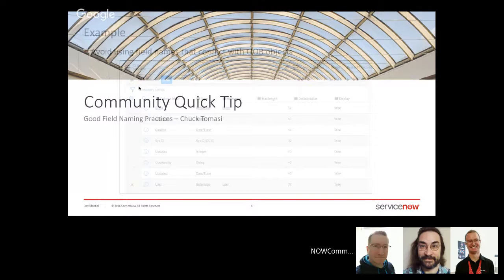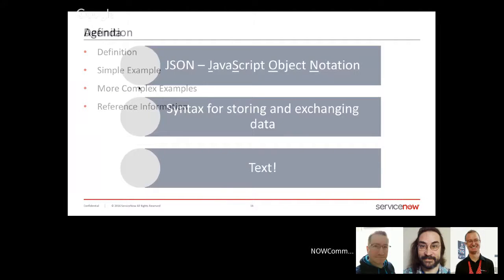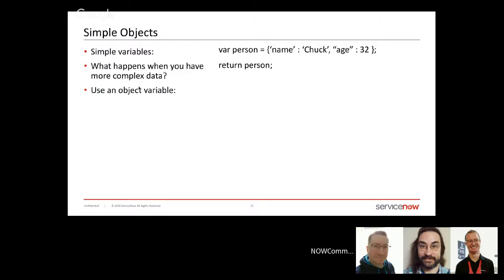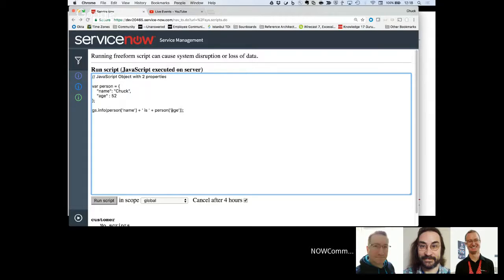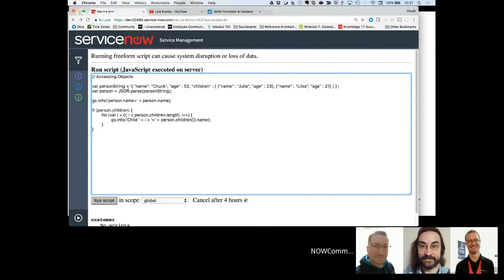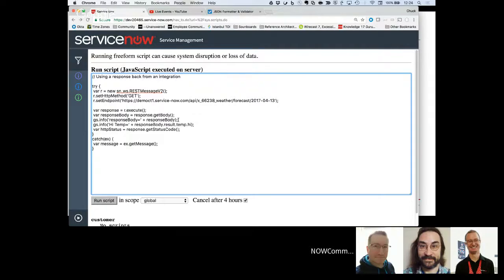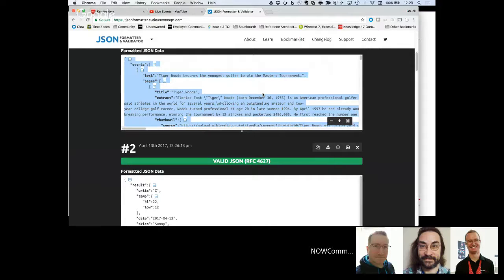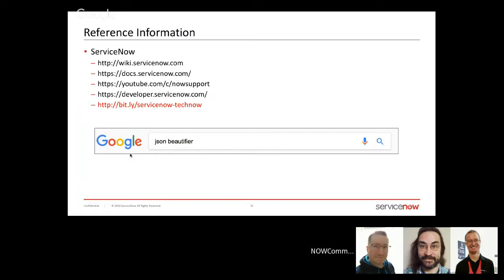TechNow Ep 37 | Understanding JSON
Constructing easy integrations to other systems is a big part of what makes ServiceNow such a wonderful application development platform. Sometimes the challenge lies in figuring out exactly what you have been given and how to apply it in ServiceNow. In this episode, the TechNow crew will guide you through one of the most common data exchange formats - JSON. Even though the results from your remote system are text, it may be difficult to understand it and get access to the specific property or value in JavaScript. As always, the team starts with some easy examples to help you understand the fundamentals and build more complex scenarios to help you interpret and access complex data objects. Community quick tip: Avoiding pitfalls with platform objects.